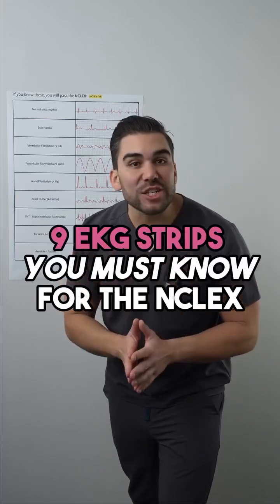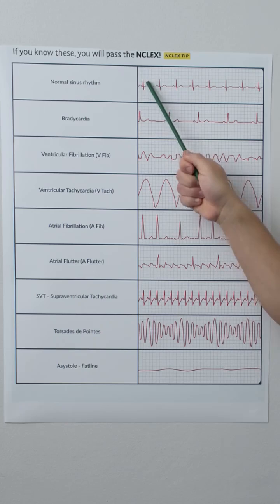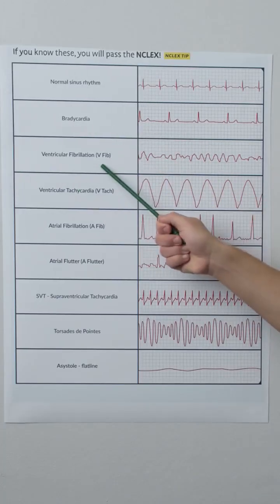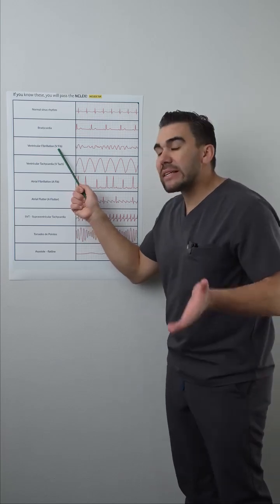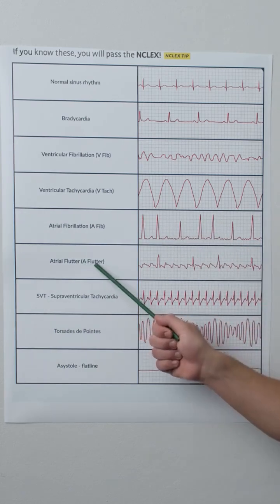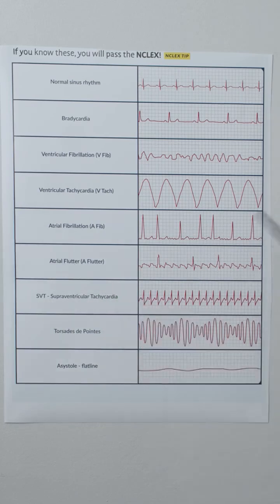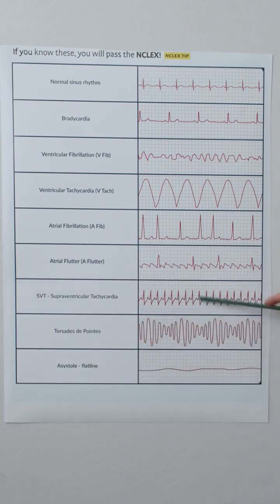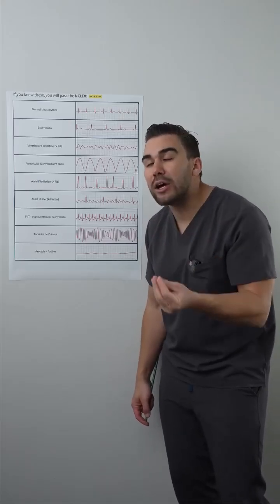nursing knowledge Nursing note #2025